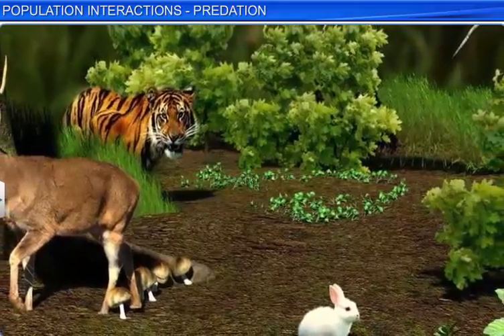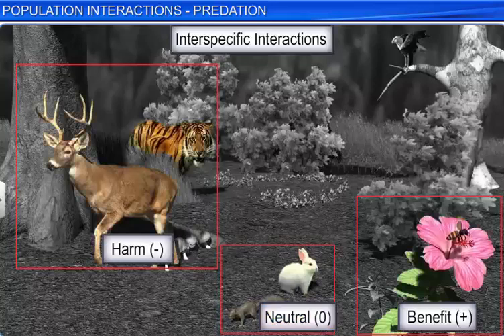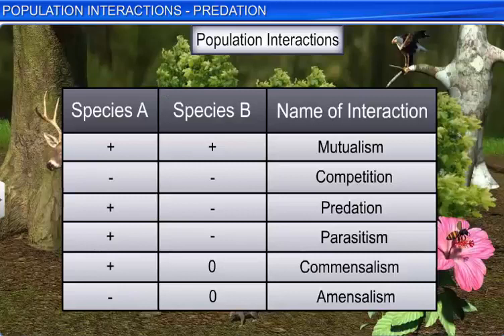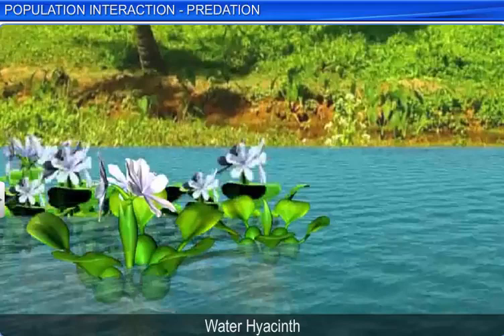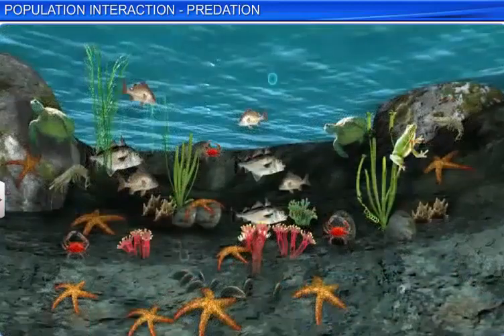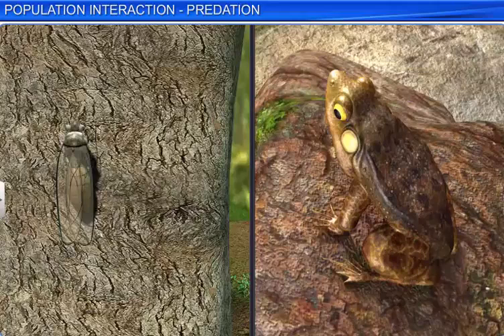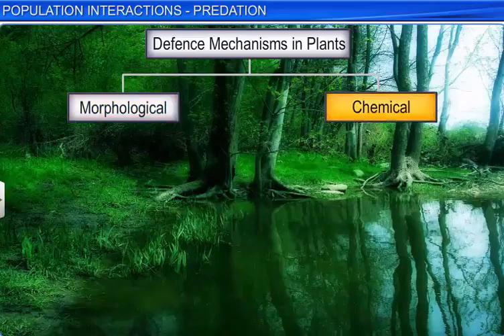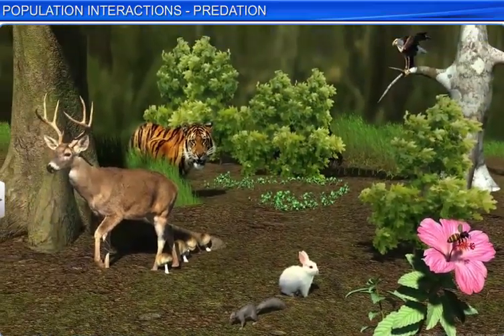13.9 Population interaction predation